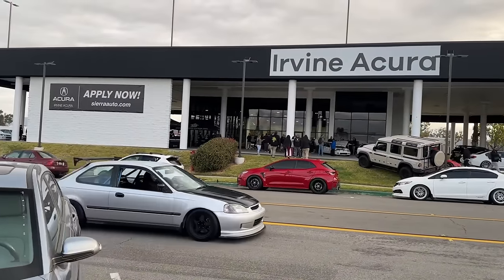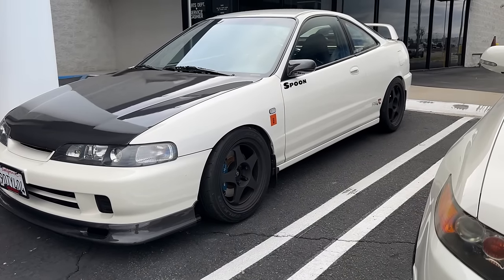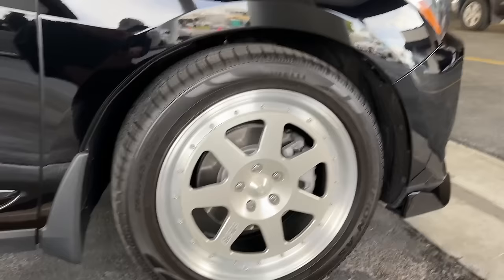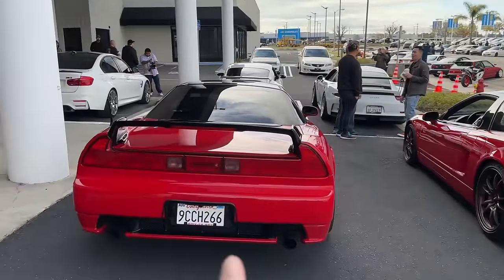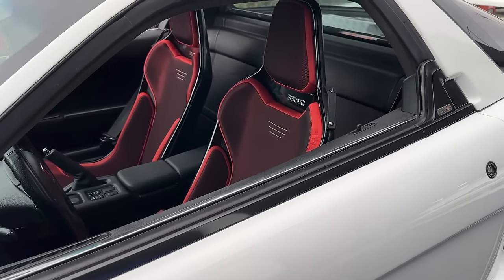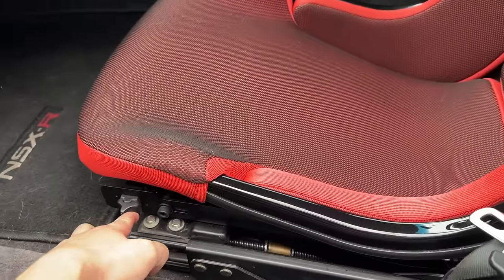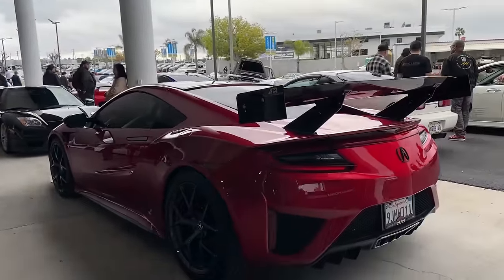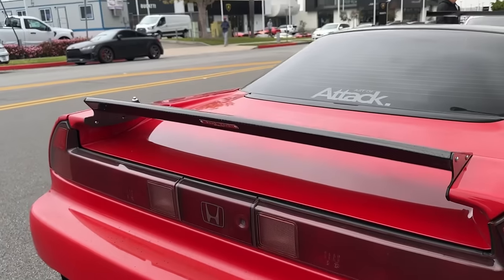Hondas & Acuras of SoCal! Doghouse Garage Irvine Cars & Coffee 3.23.2024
Doghouse garage hosted a cars & coffee at the brand new Irvine Acura dealership in Irvine, CA on 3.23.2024. Some top quality honda/acura builds were in attendance!